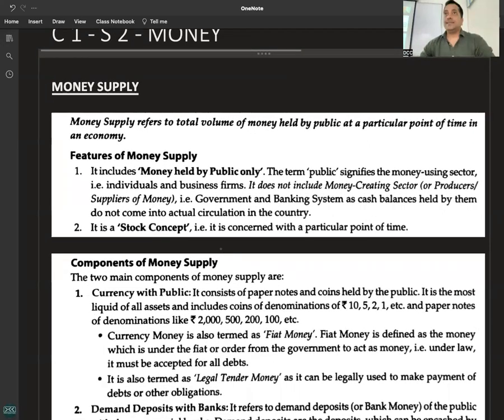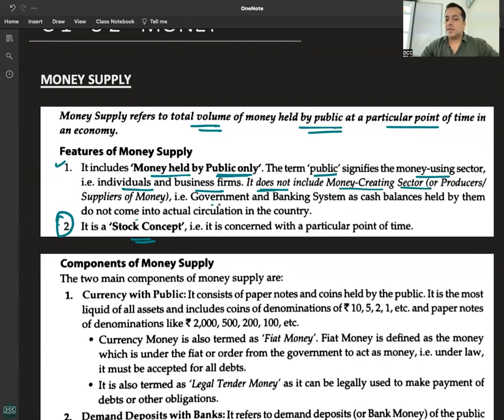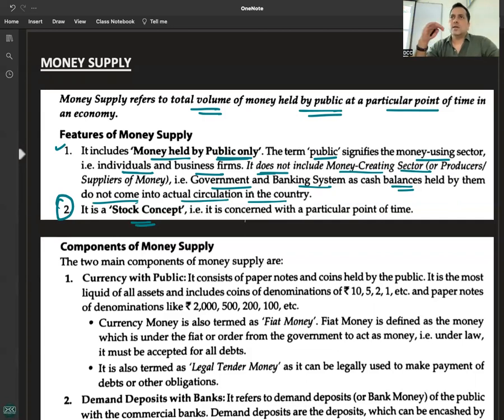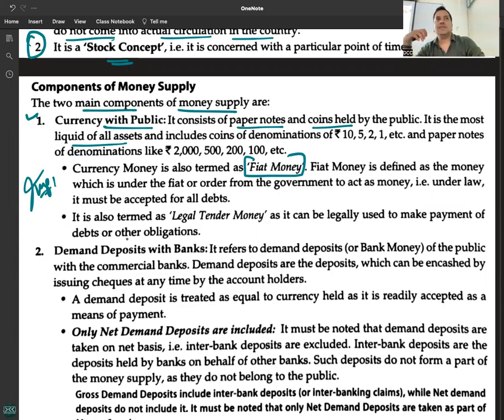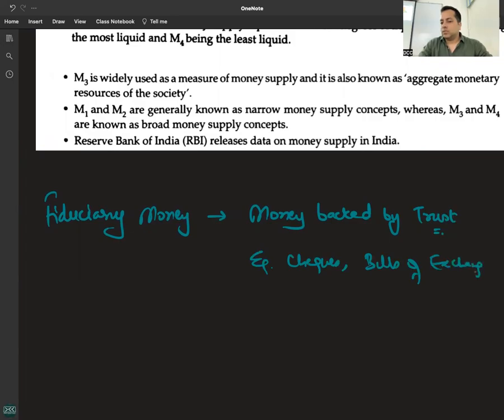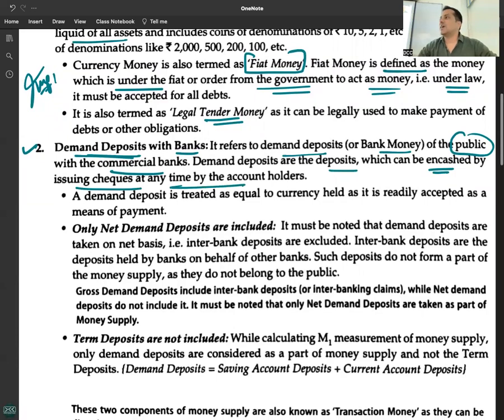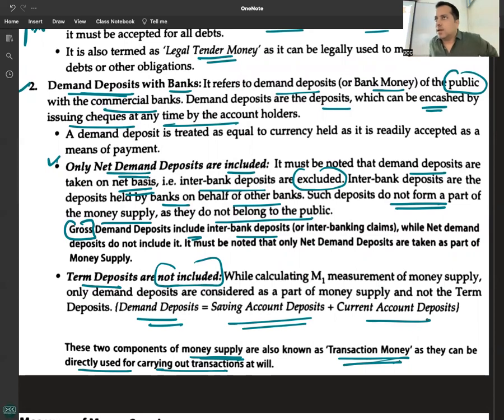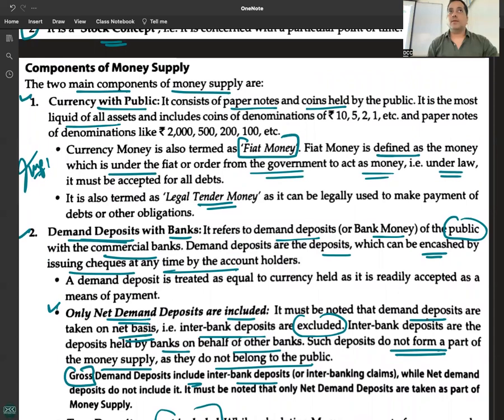C 1 - R 4 - MEANING & COMPONENTS OF MONEY SUPPLY